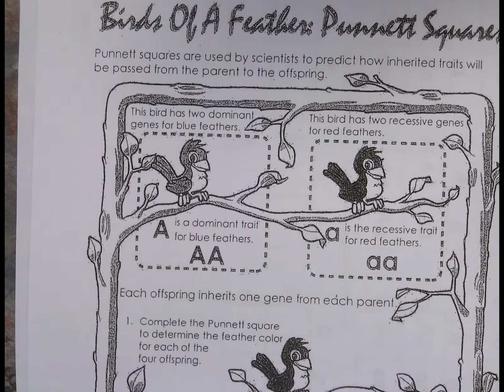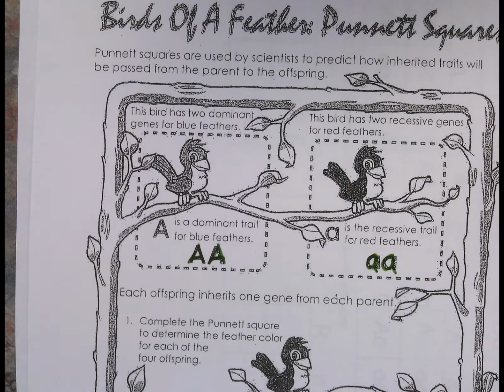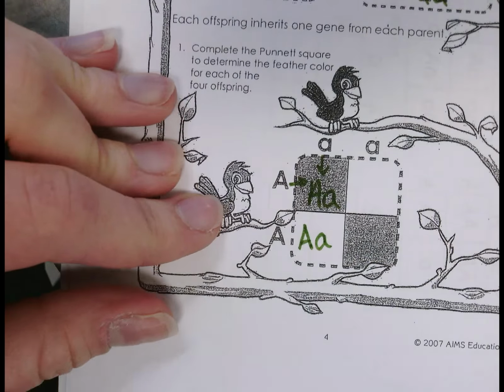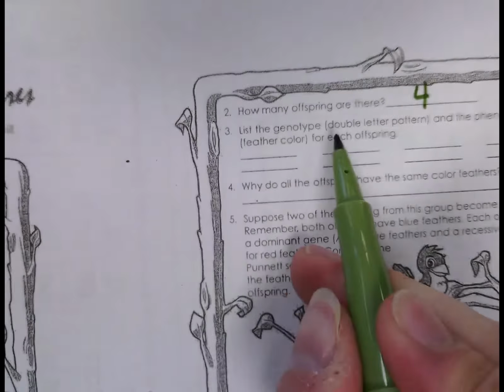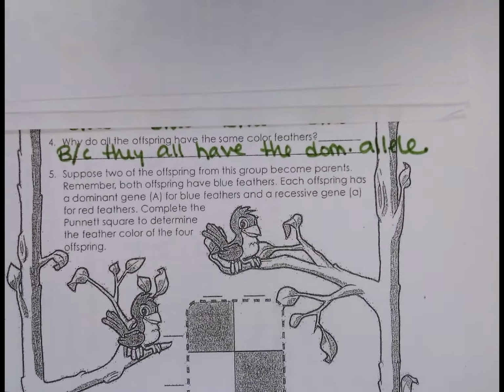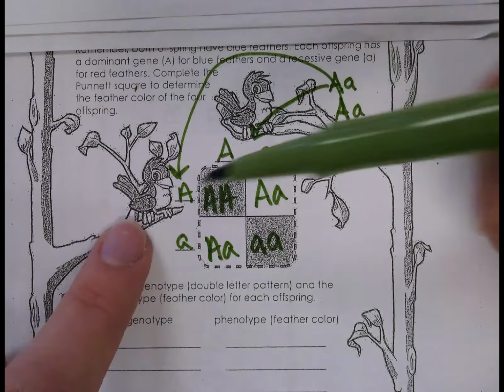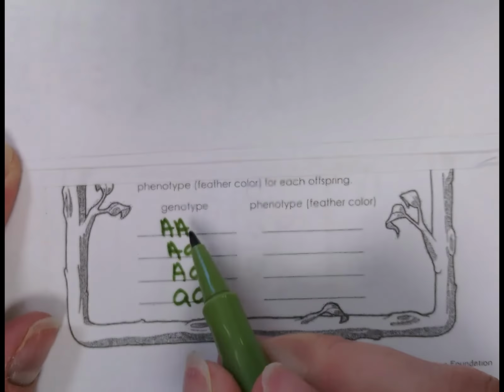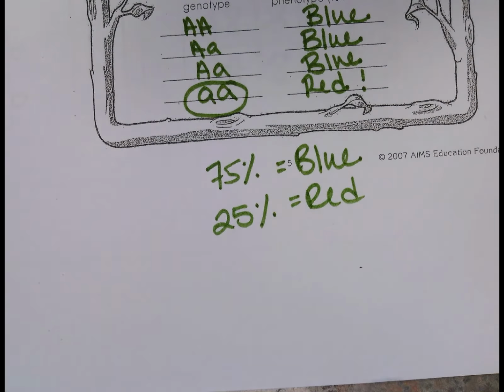Birds of a Feather